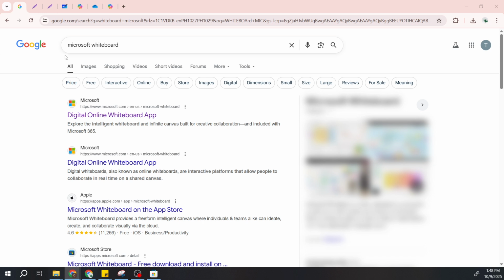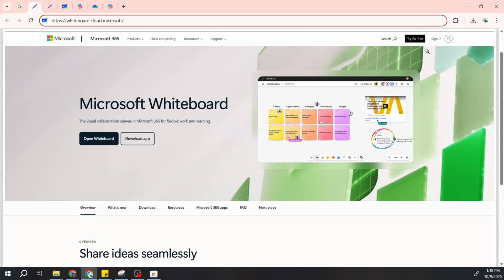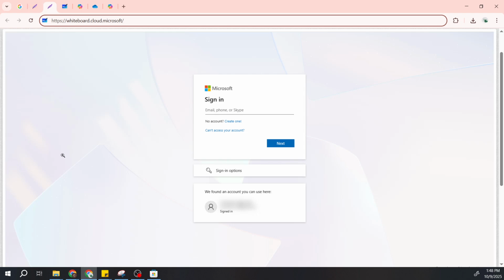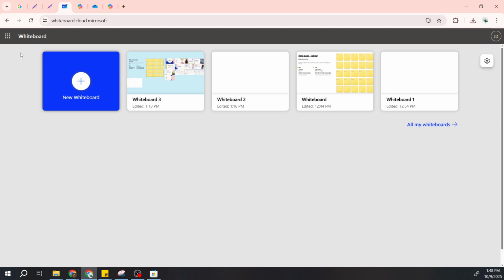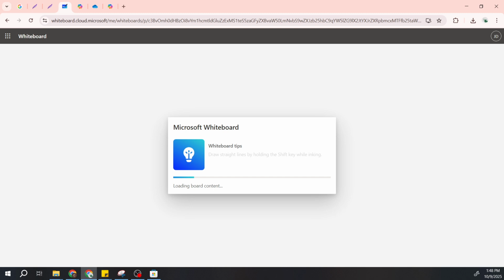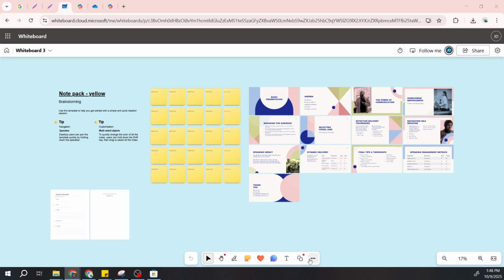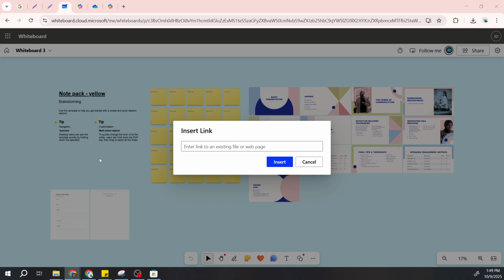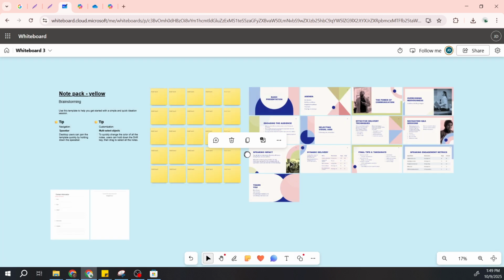How to Insert Hyperlink in Microsoft Whiteboard [2026 Full Guide]